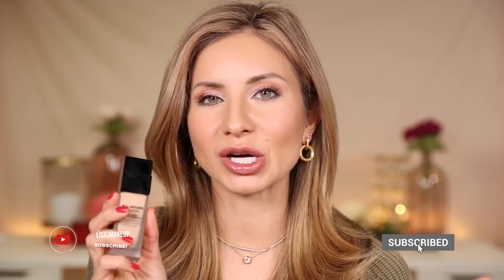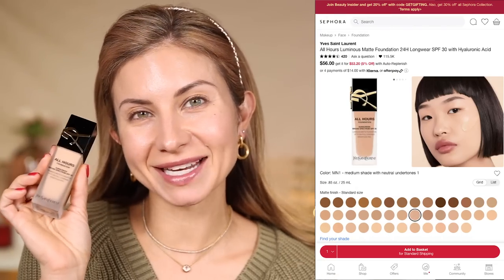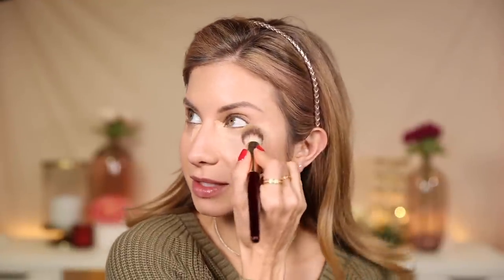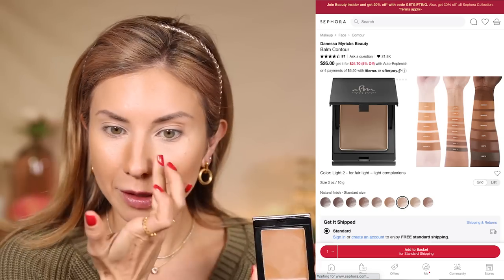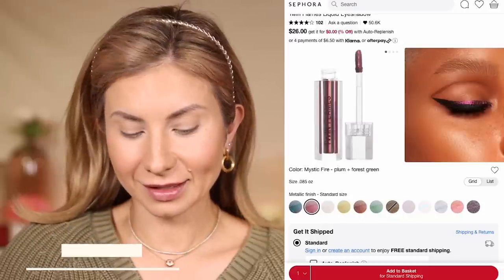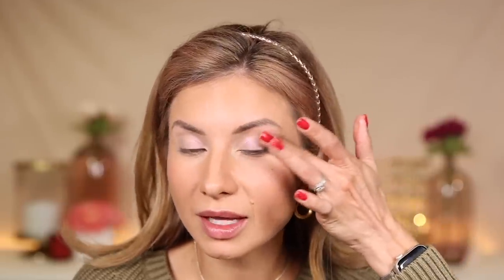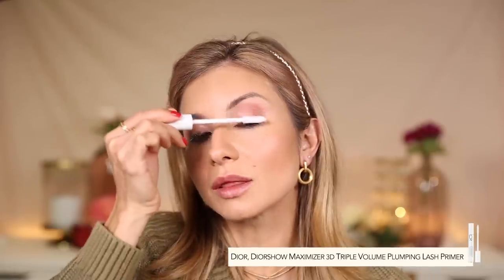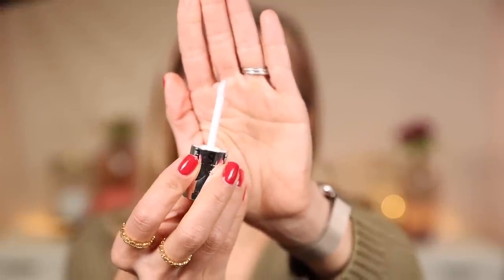New Makeup from SEPHORA + Fragrance for All Event!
Need the perfect last minute gift for anyone on your list? Sephora’s Fragrance for All Event is available in-store or online at Sephora and Sephora at Kohl’s. Same day delivery and buy online pickup in-store available.

⏰TIMESTAMPS⏰
0:00 - Intro
0:59 - Sephora Event Details
2:21 - Foundation
4:02 - Concealer
5:35 - Bronzer
6:32 - Contour
7:33 - Blush
8:54 - Setting Powder
9:28 - Eyeshadow
15:25 - Mascara
16:05 - Lips
17:10 - Finished Look/ Final Thoughts

Age: 39
Skin Tone: Light Medium Neutral
Skin Type: Normal but I live in Texas so more oily in hotter months

📩MAILING ADDRESS📩
Lisa J
3823 Bee Cave Rd., BLDG B